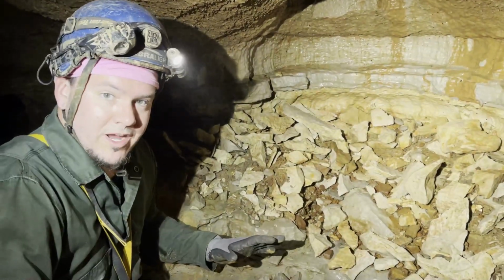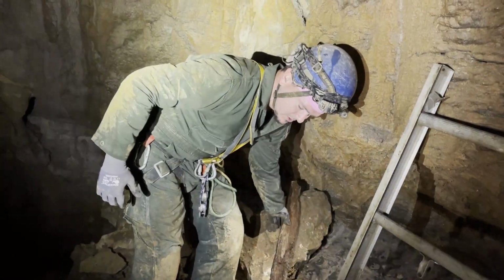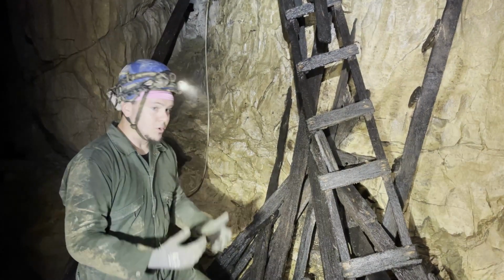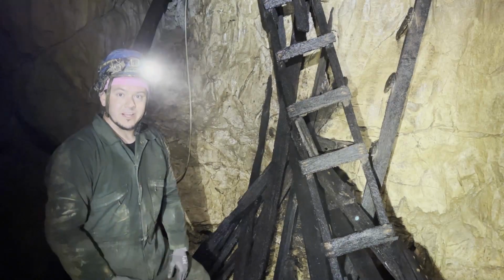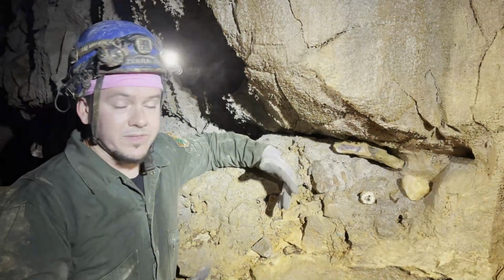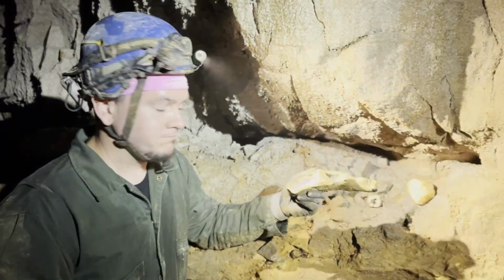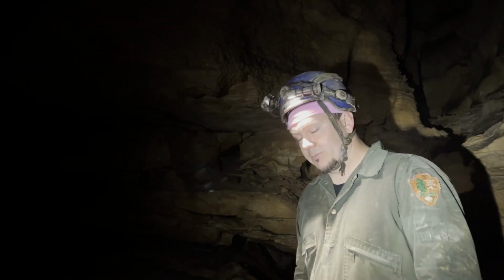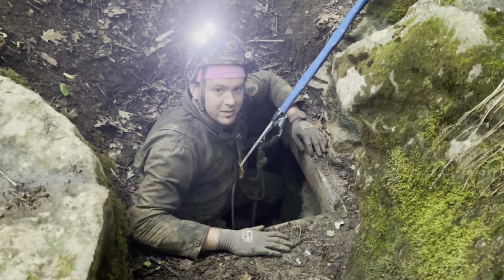Surveying at Westcott Junction in the Turley Entrance of Mammoth Cave